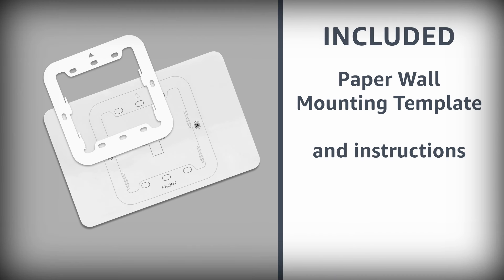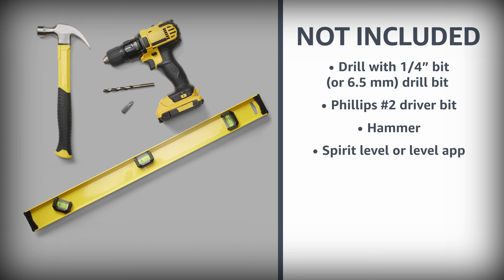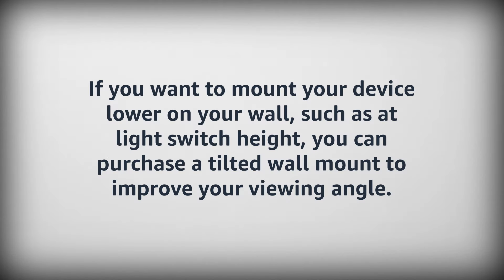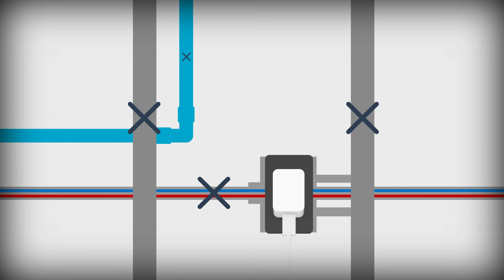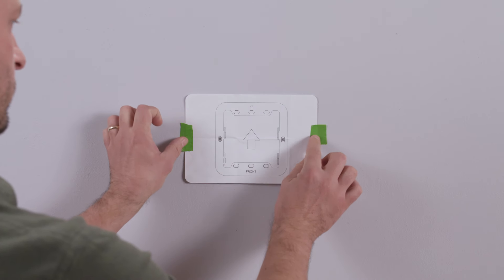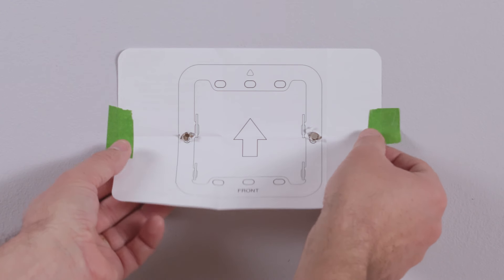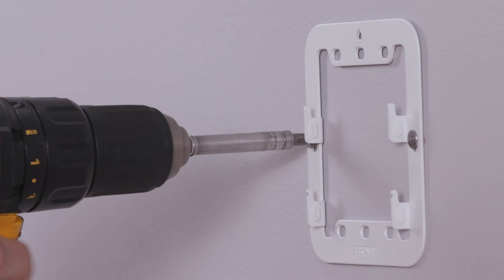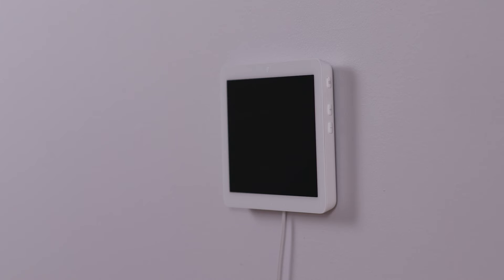How to Wall Mount Your Echo Hub - Amazon Alexa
Your Echo Hub comes with a power adapter and the mounting hardware needed to wall mount your device.